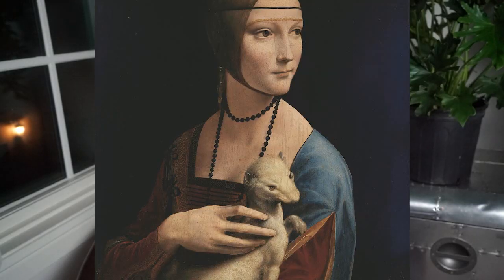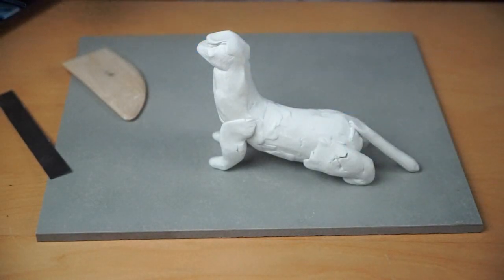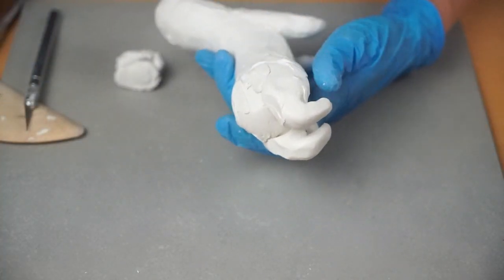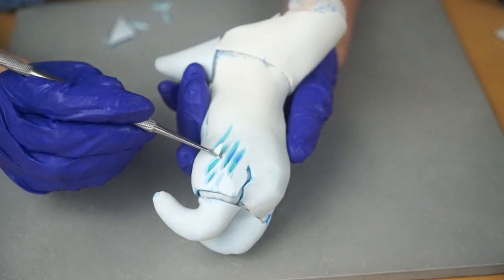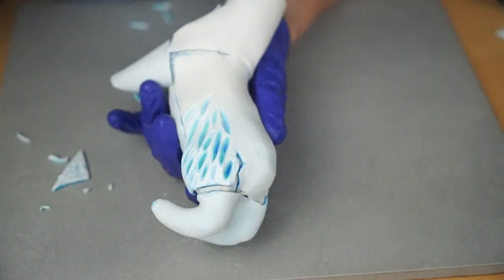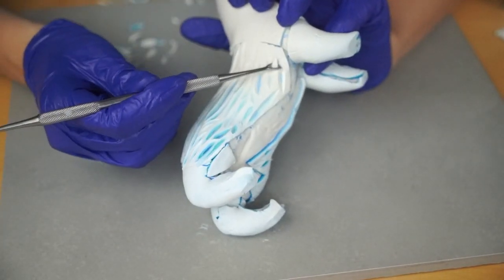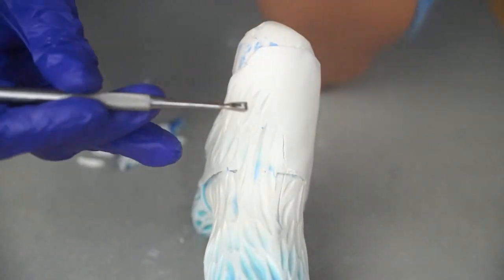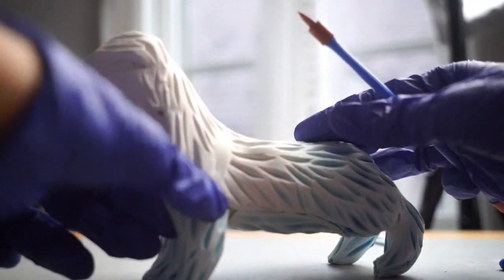Why ferrets have been illegal since the 1300s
today in this video we are sculpting a ferret, sculpting a ferret out of polymer clay. also we discuss how ferrets have been domesticated, kept as pets, and why ferrets are banned in some places :0000 overall the history of ferrets ferrets idk if s work here lol

material:
sculpey III (white/blue/teal pearl/lt blue)
sculpey original (white)
tin foil
oven